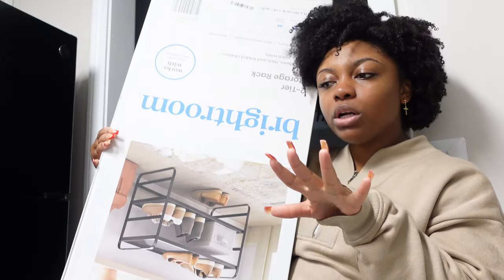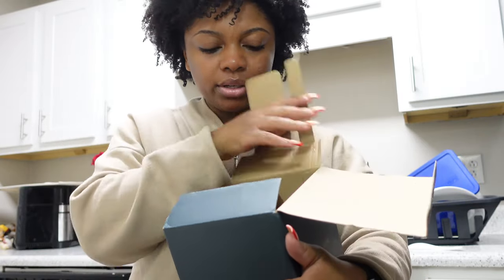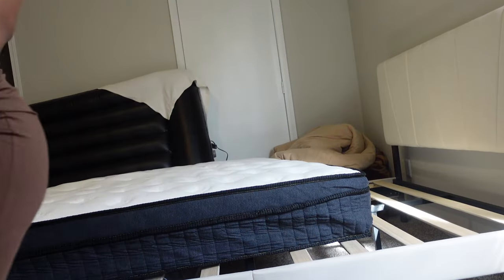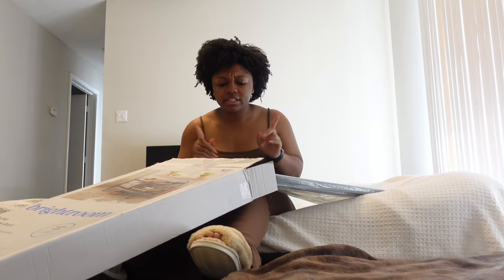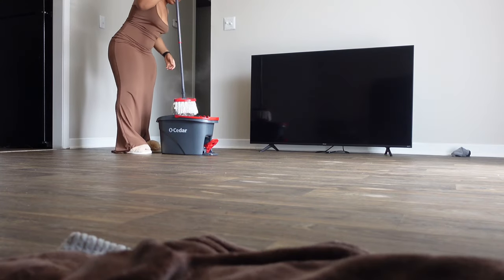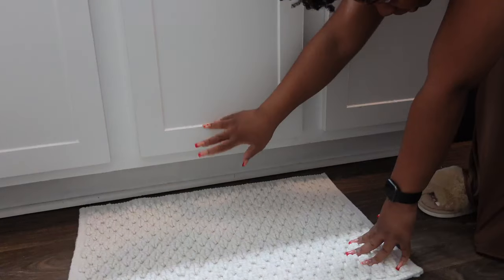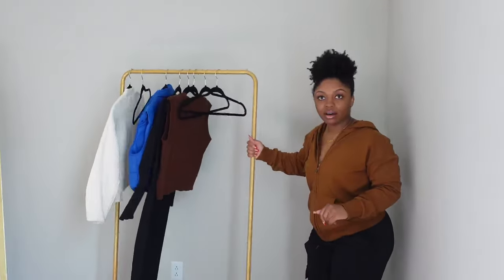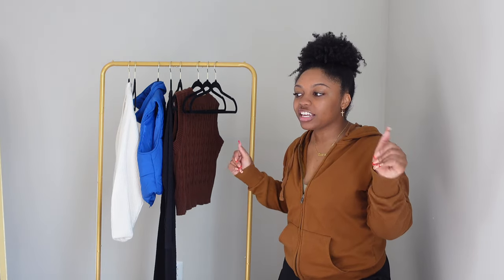MOVING VLOG pt 3 🛌 rental car, Amazon mattress, new cookware + more!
welcome to my moving vlog pt 3 (the finale!) where I share some my latest dirt cheap finds, Amazon home finds, Caraway cookware and some productive days in my life!

Date of Filming: Feb 17-20, 2024

i’ve been in my apartment for 2 months (3 months by the time you see this video lol) . any other vlog after this

AMAZON APARTMENT FINDS 🏠

timestamps
0:00 helloooo
1:00 cookware unboxing, making dinner
3:20 bedroom update
5:19 living room + chitchat + bathroom
9:19 getting a rental + content room
11:55 final touches

s/c: 2,443